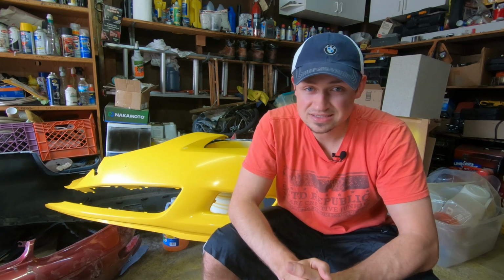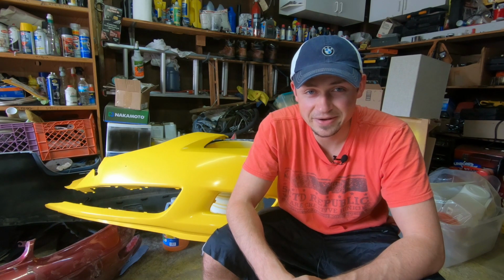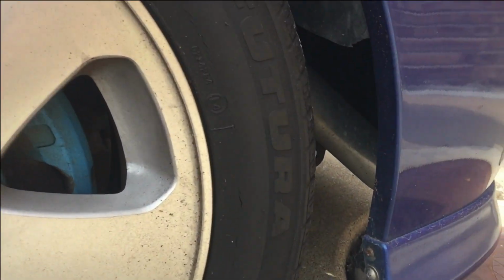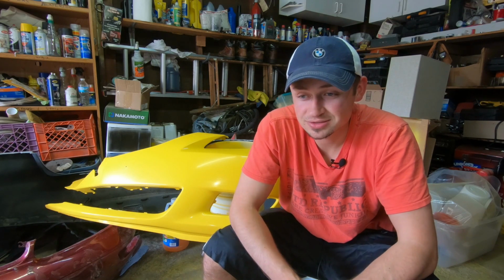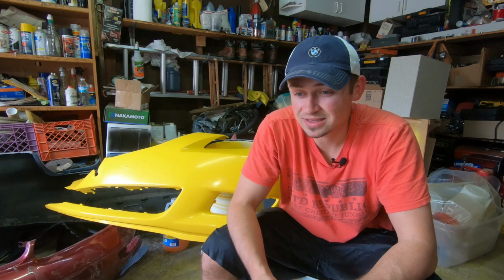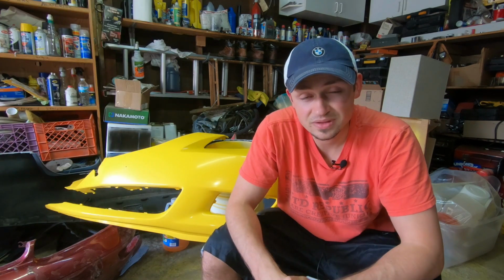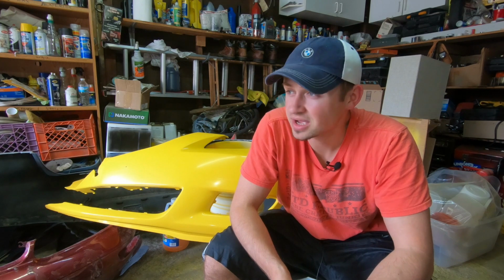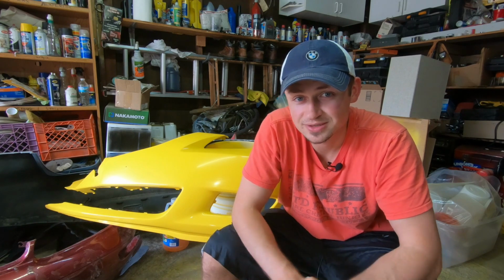EM1 Honda Civic SI B18C5 Type R TURBO on Offerup!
I found a Turbo 99  Civic SI with a JDM B18C Integra Type R Motor and Turbonetics Turbo KIT for sale on Offer up so we go check it out!

My Camera
My Phone
PoweDeWise Lav Mic
Techno Lab Mic